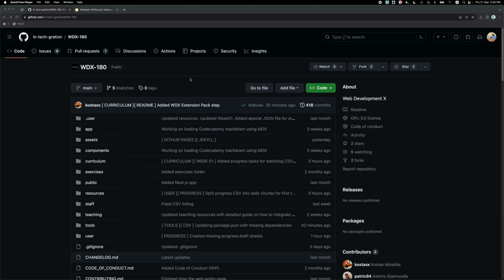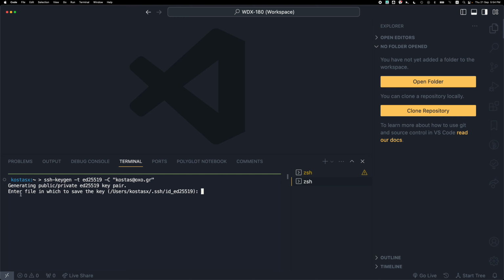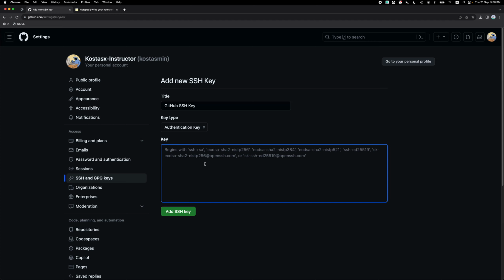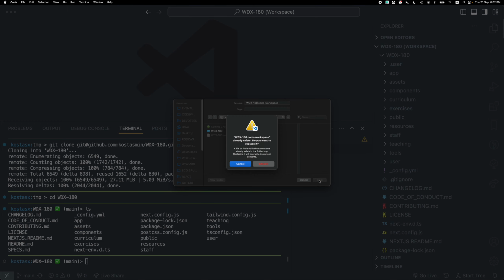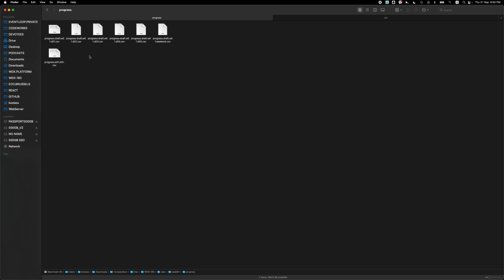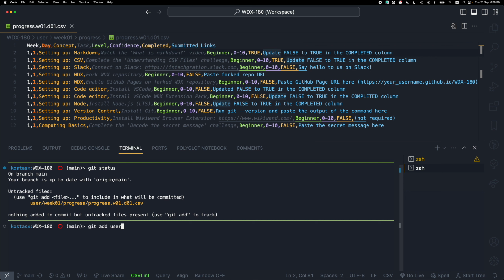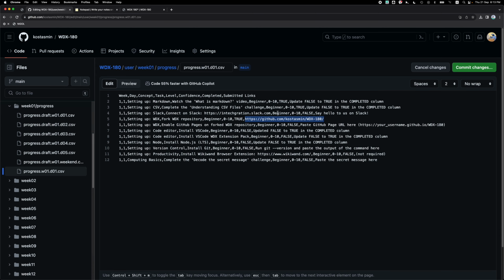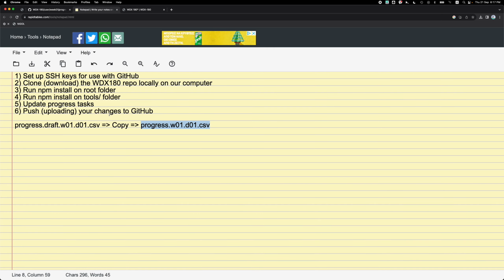WDX-180 - Setting up: SSH Keys, Cloning repo & update progress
In this video we are going through the following setup steps:

1) Set up SSH keys for use with GitHub
2) Clone (download) the WDX180 repo locally on our computer
3) Run npm install on root folder
4) Run npm install on tools/ folder
5) Update progress tasks

progress.draft.w01.d01.csv
Copy and rename to:
progress.w01.d01.csv

6) Push (uploading) your changes to GitHub

NOTES:

The colored CSV formatting that you see in VSCode, is enabled by the Rainbox CSV Extension which is part of the WDX Extension Pack which can be found